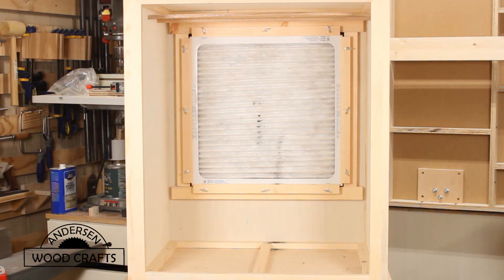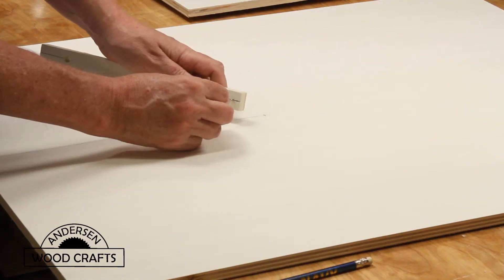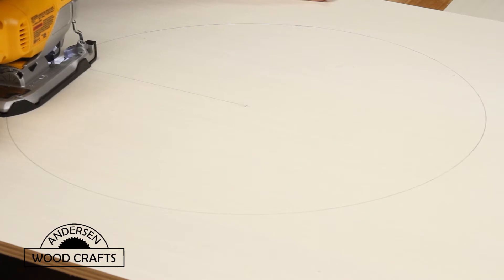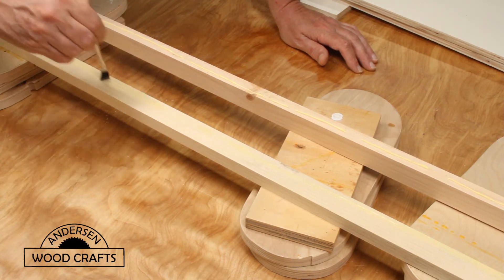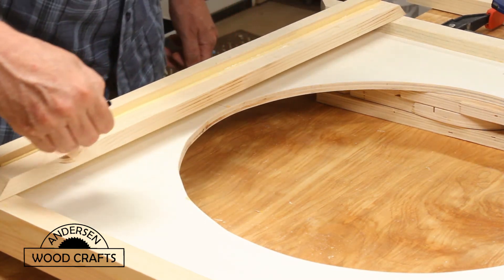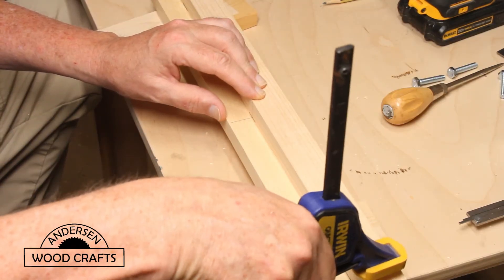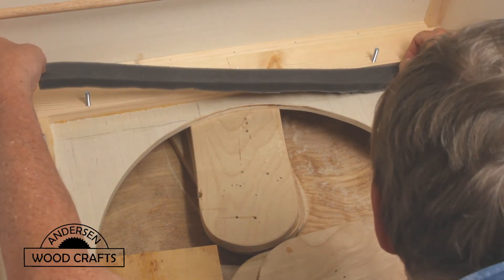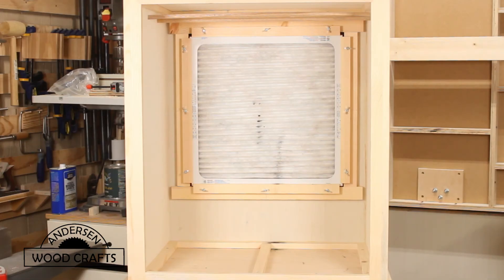DIY SPRAYING/POWDER COATING BOOTH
If you’re interested in building this project, check out the links below of the items I used in the build (not all items are exactly what I used, but are similar)(affiliate links do help support the channel!):
Irwin 6” Bar Clamps
Irwin 12” Bar Clamps
Irwin 36” Bar Clamps
Acid (Glue) Brushes
Titebond II Wood Glue, 16 oz
Dewalt 20v Cordless Drill
Dewalt 20v Cordless Jigsaw
Festool Track Saw
Osborne Miter Gauge

This is the first step in expanding the capability of my shop.  This painting booth is designed primarily for powder coating, but can also be used for regular spray painting.  My emphasis is still woodworking, but will be expanding a little into doing some small restoration projects, such as old rusty tools, vintage metal toys, etc.  This powder coating booth is the first step of this expansion.